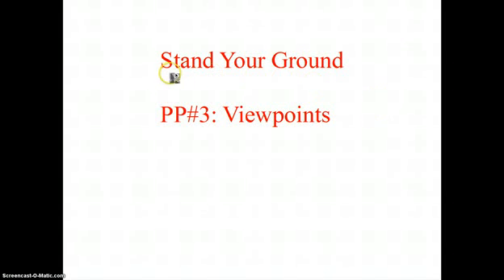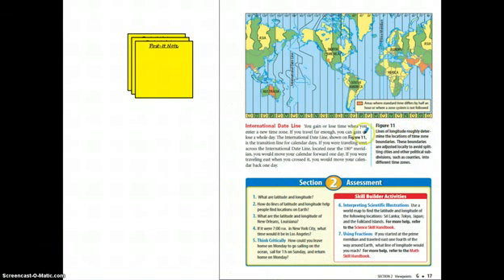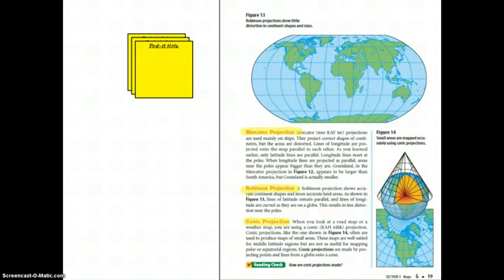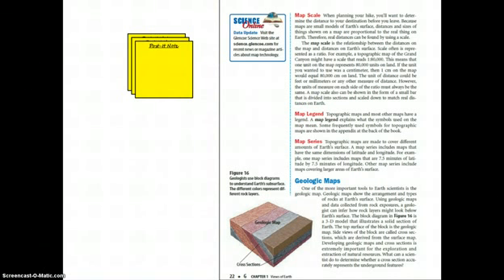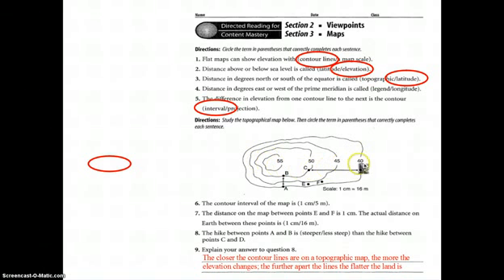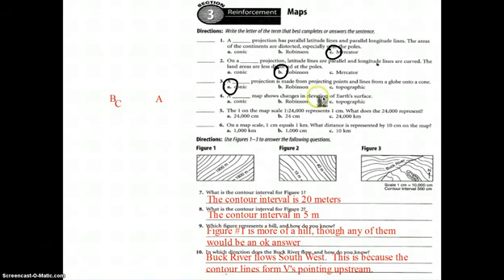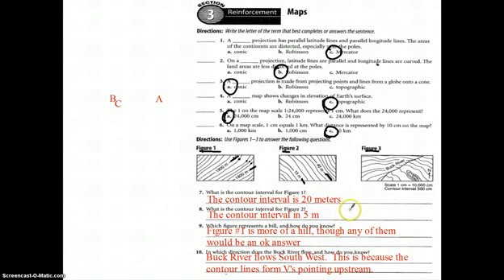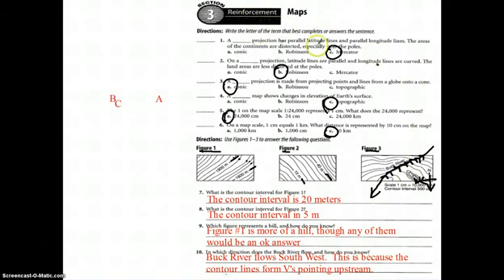Practice Problem Handout #3 Viewpoints